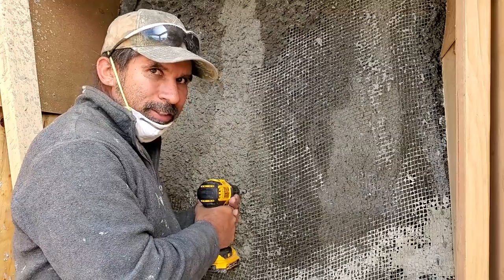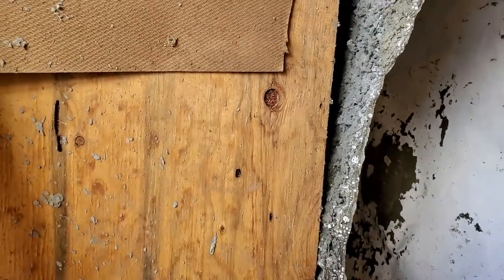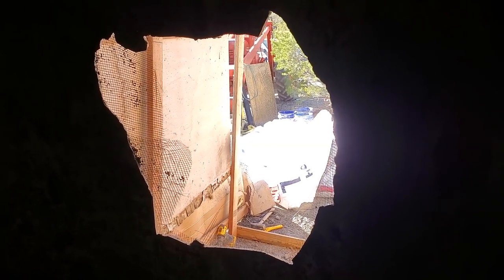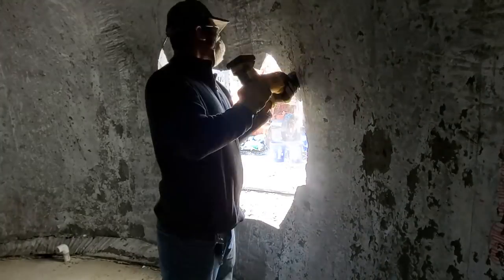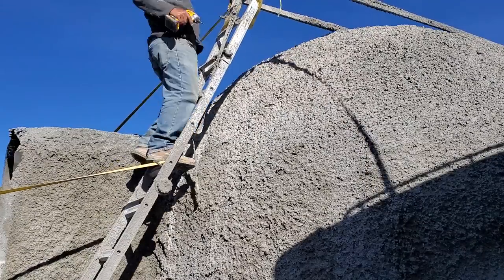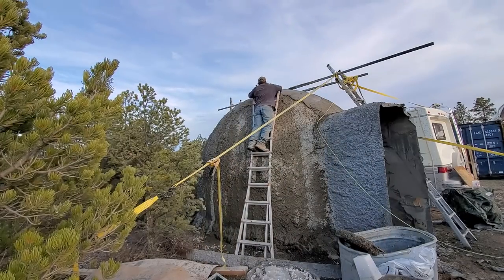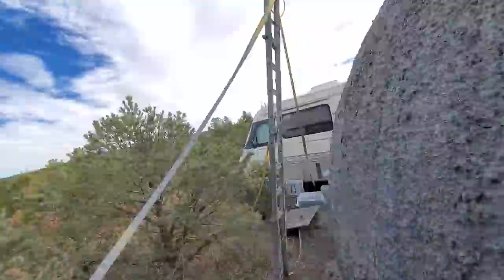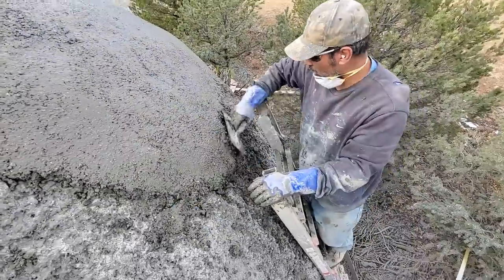Building Dome Cabin | Part 4